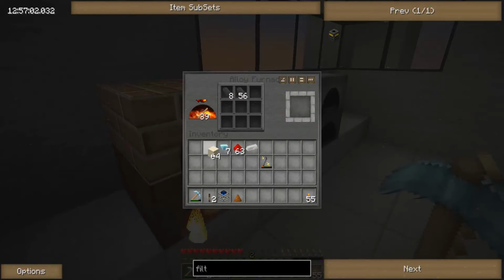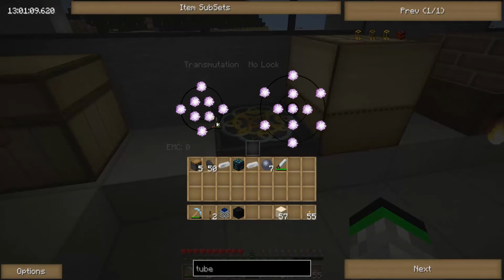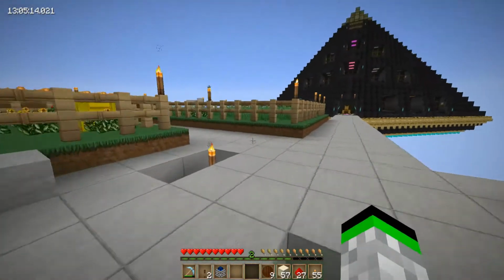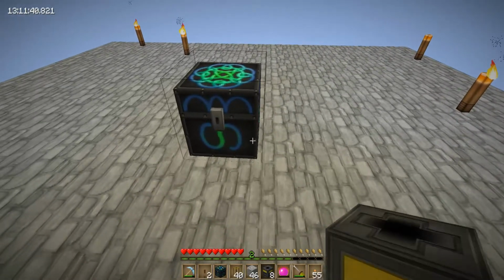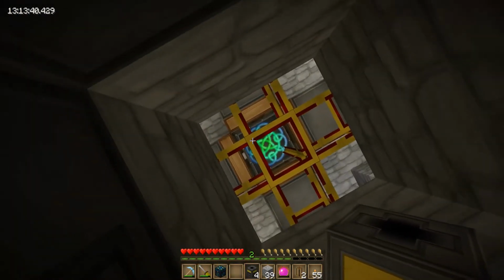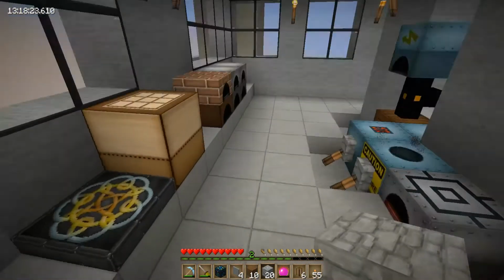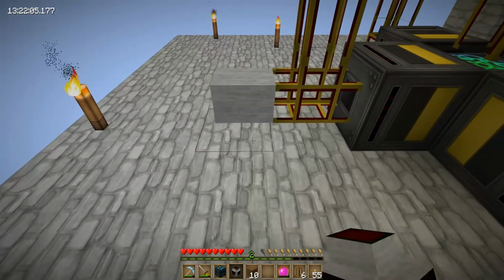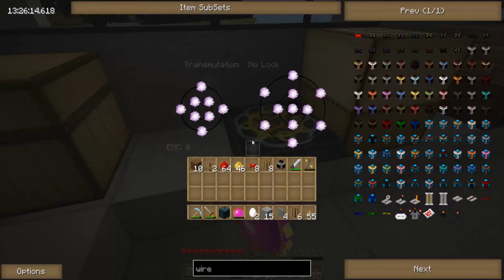Feed The Beast - Insanity - Milk farm set up 1/2 Ep 27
This map was made around a mod pack and only works with 1.2.5

Slowpoke is making a new map for 1.4.6 but this IS NOT IT!

FTB (Feed the Beast) is a mod pack and this map was made around these mods as a channel to players. There are 16 goals all which get harder and harder to finish as you go on and when you are done with them that's the end!